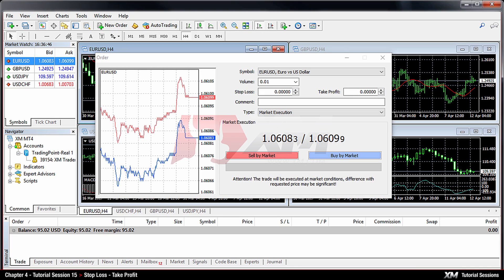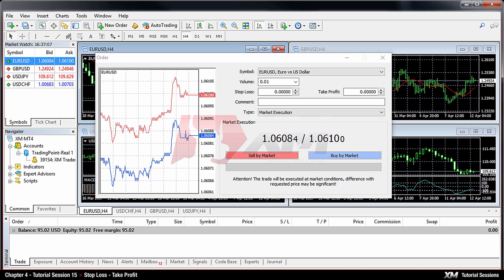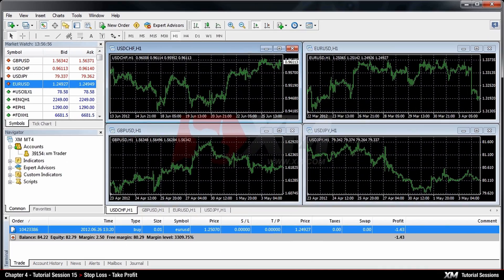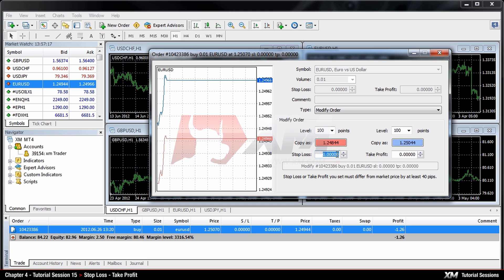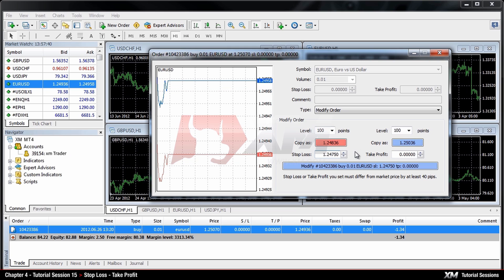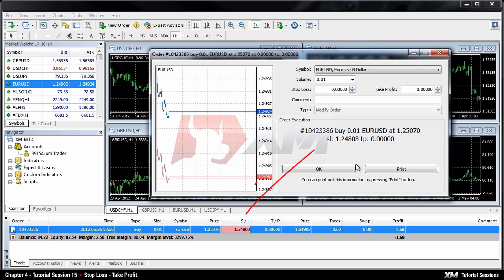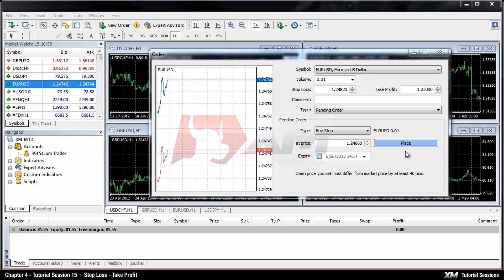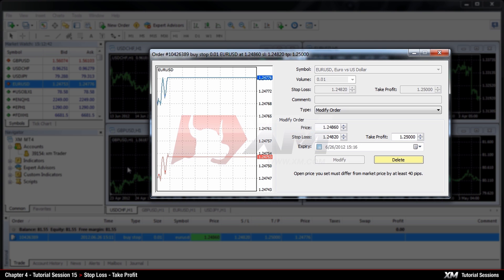XM.COM - MT4 Tutorials - Stop Loss & Take Profit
A full video tutorial guide on how to use place Stop Loss and Take Profit in the MT4, Metatrader terminal. Understand the basic functions of the SL/TP.